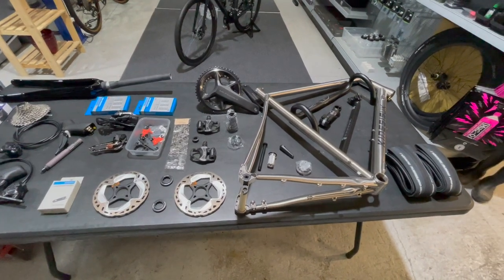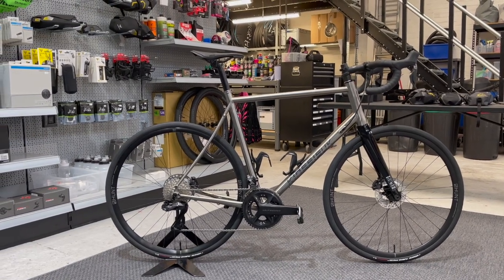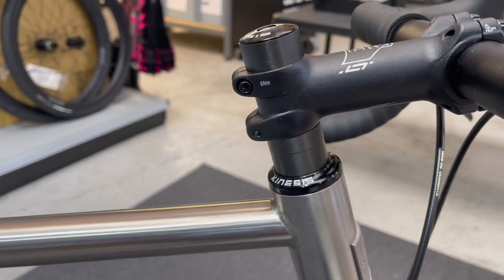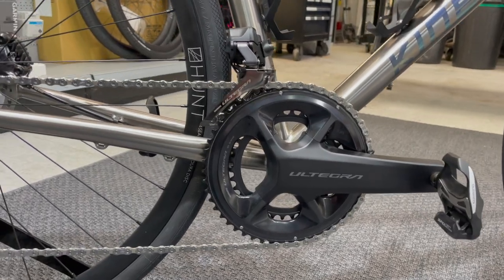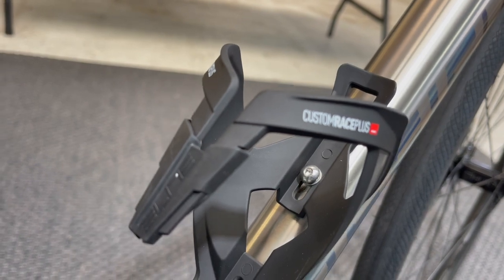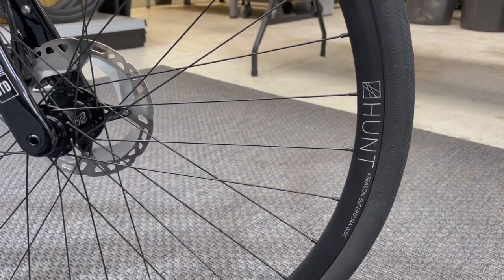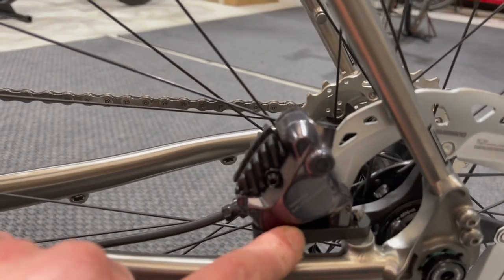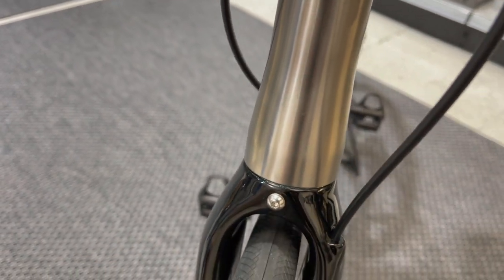John's Kinesis GTD Titanium Custom Build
Custom build notes:

Kinesis GTD 60cm Titanium Frame
Ultegra 12 Speed Di2 Groupset
50/34 172.5mm Chainset
11-34 12 speed cassette
Vittoria Rubino Pro TLR 700x30c Tyres
100ml Sealant in each
Hunt 4 Season Superdura Disc Wheels
Pro LT Bars, Stem, Seatpost
Pro Stealth Performance Saddle 152mm
BHT16 3.5mm bar tape
UD Carbon spacers
SPD SL550 Pedals
Elite Custom Plus Cages Stealth Black
Much Off Dust Caps

Build your perfect custom bike with us.

Our Bikes.

Our past builds.